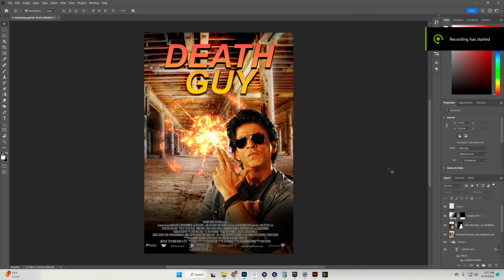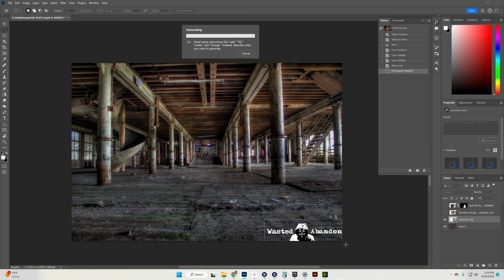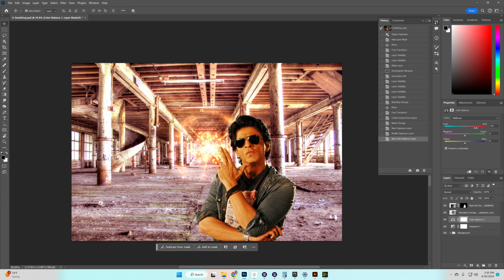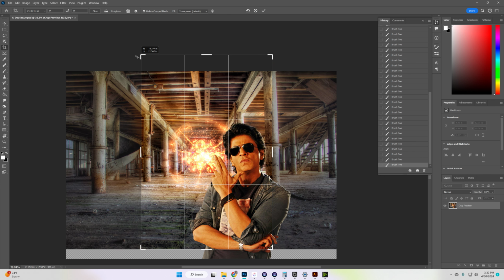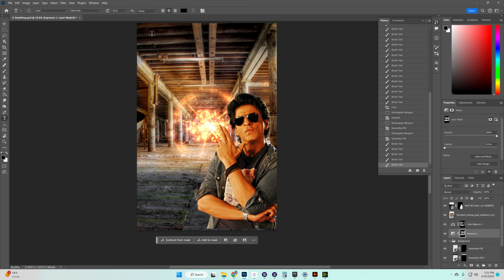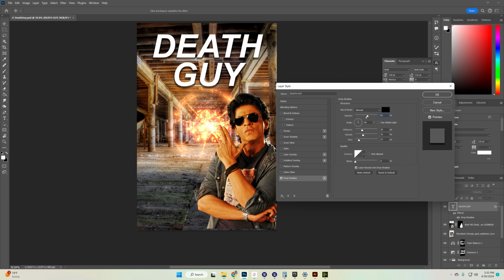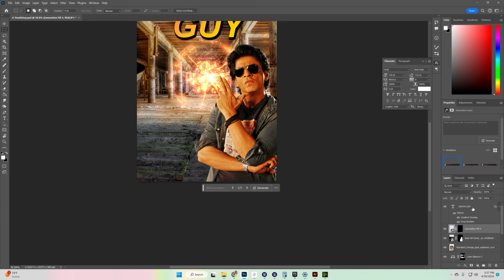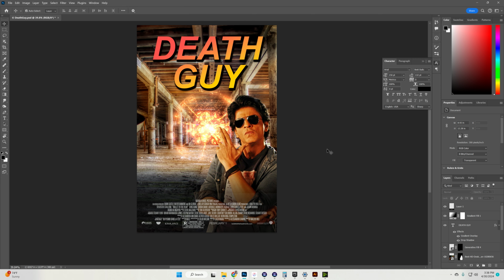Photoshop Compositing Tutorial